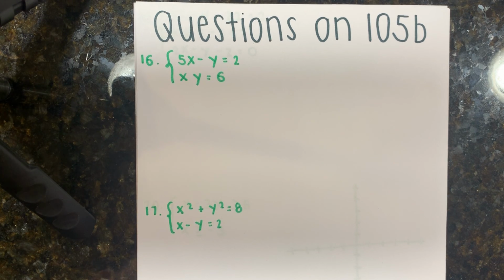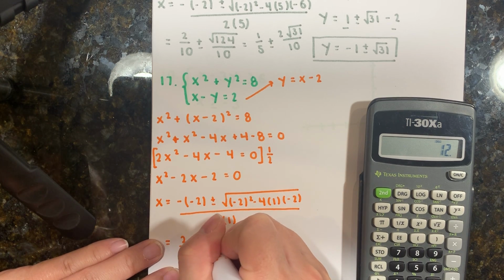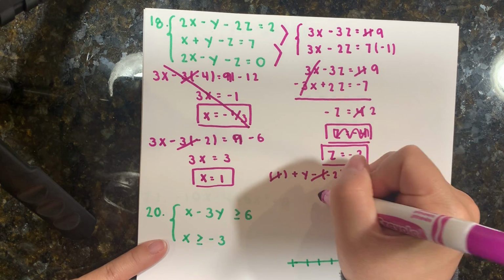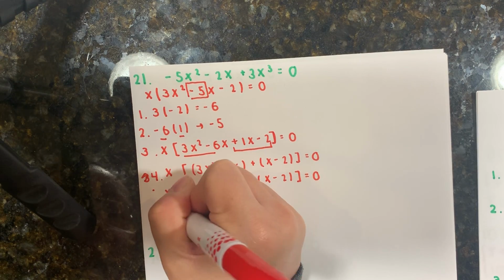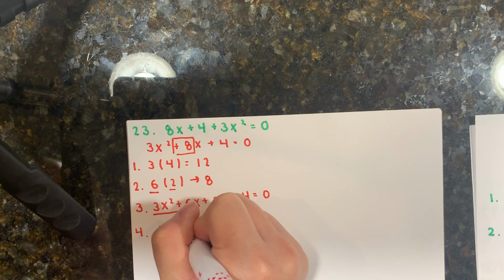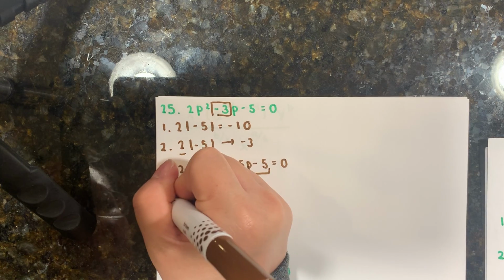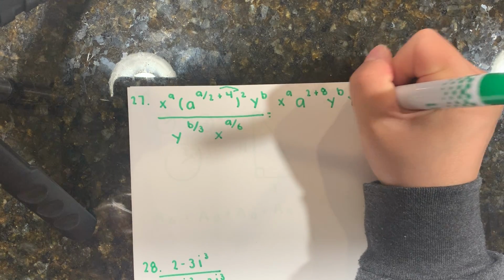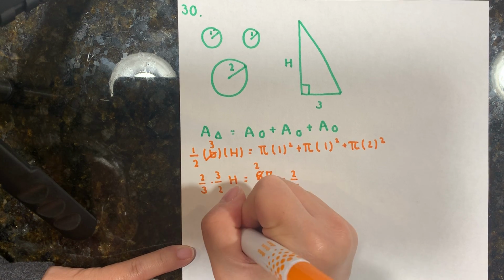Algebra 2B Questions on 105b